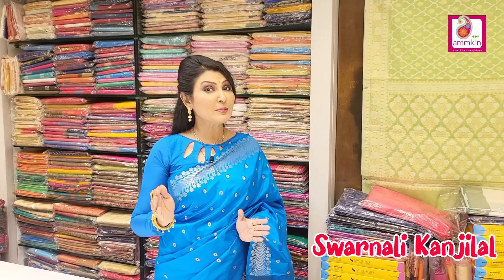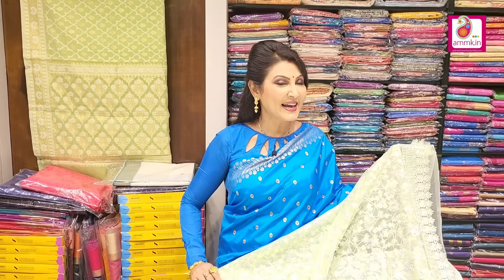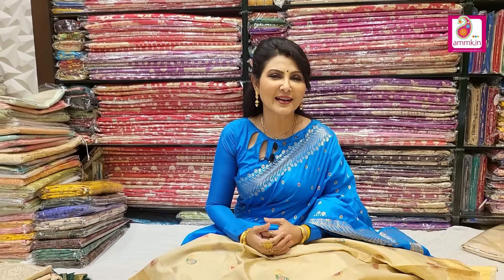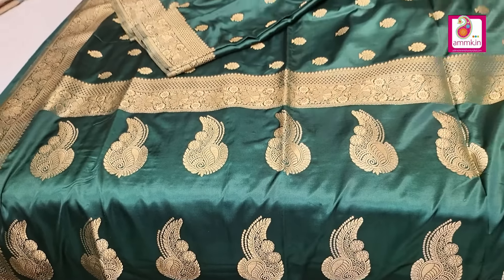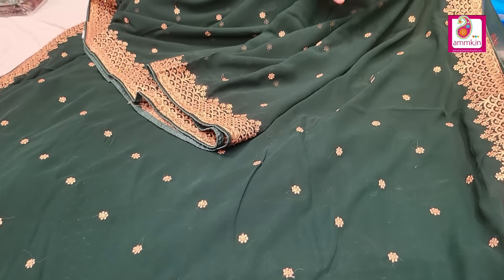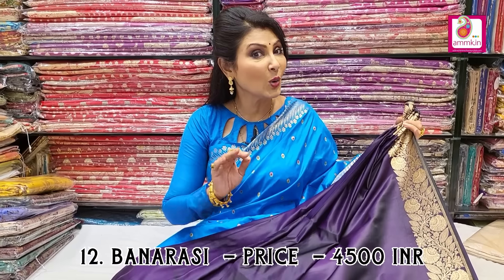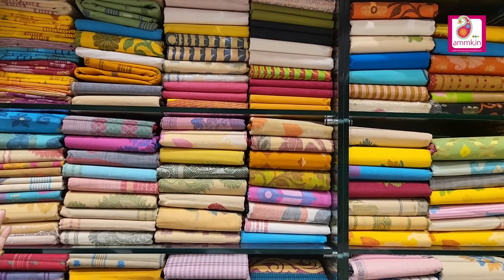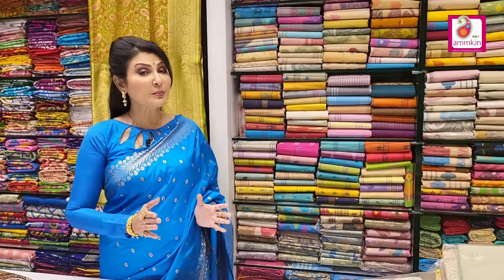Today's Collection from Our New arrival Counter of Adi Mohini Mohan Kanjilal - 66, College Street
Episode 962

Call or What's app us and book your order on these numbers hurry - 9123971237, 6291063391, we are here for your assistance.